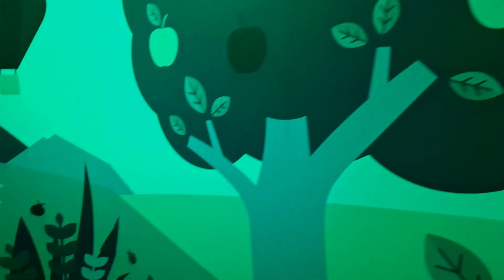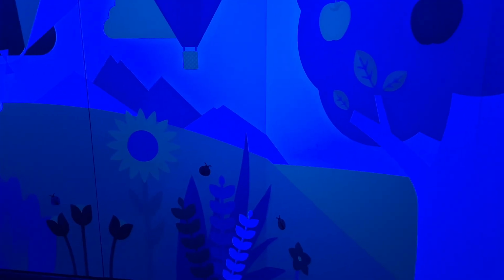Science Museum - Waves, Light & Colour